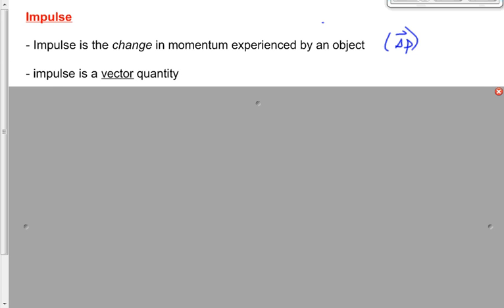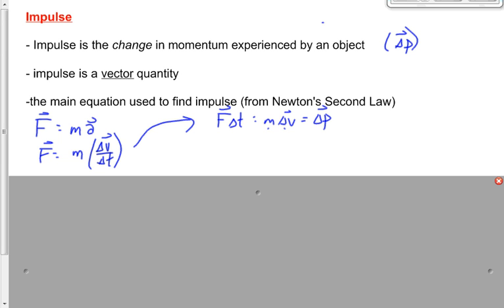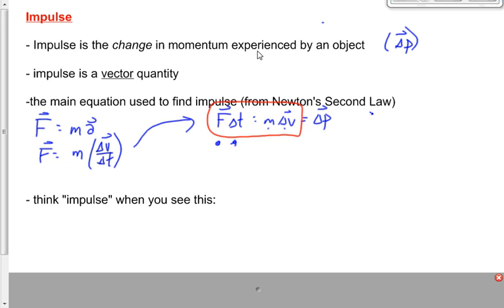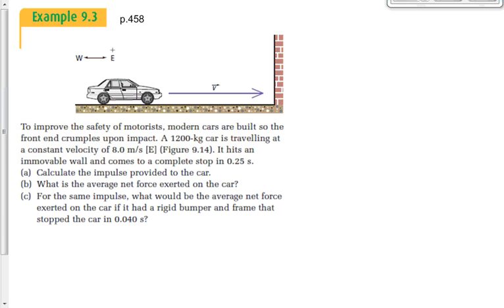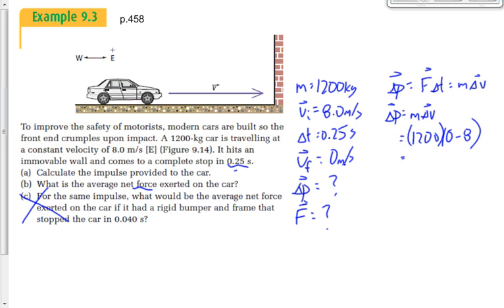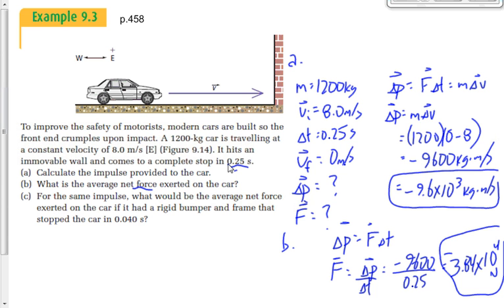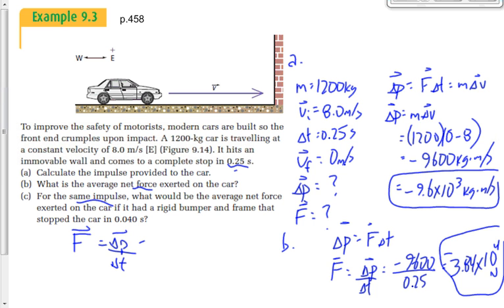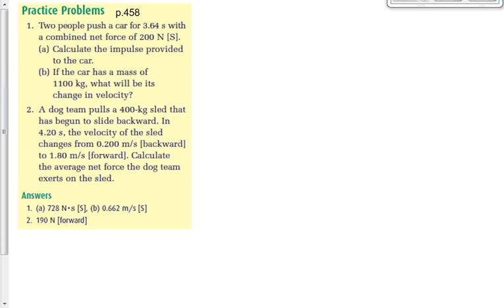(104-P3015S) Impulse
Quantitative analysis of impulse.